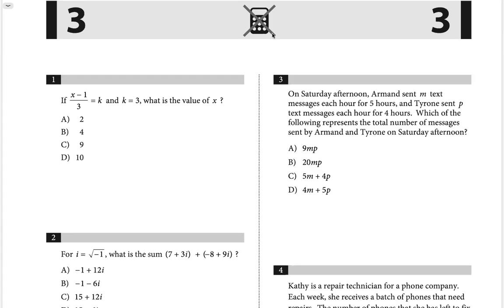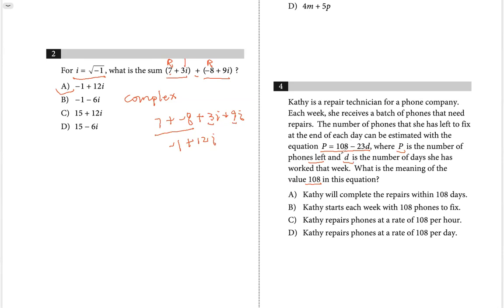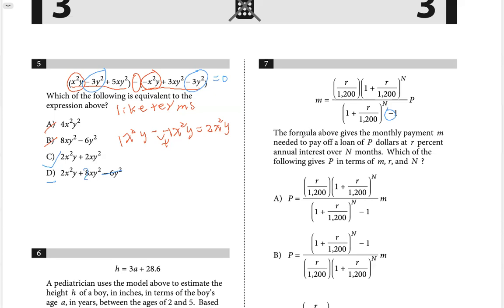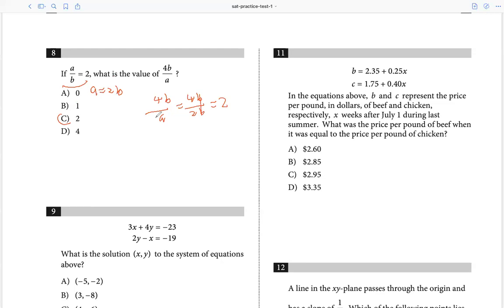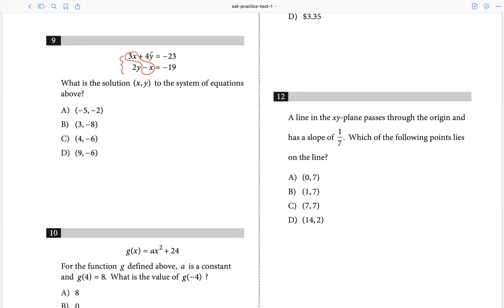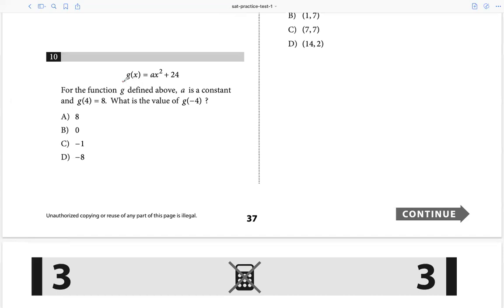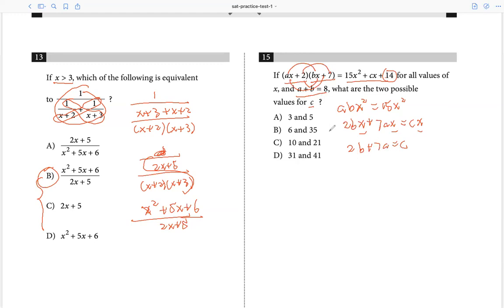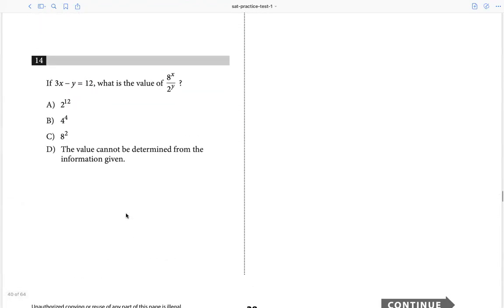SAT Math - 2019 college board practice test #1 question 1 ~ 15